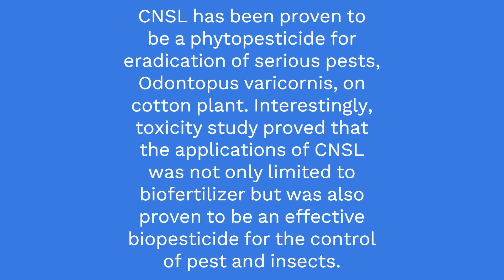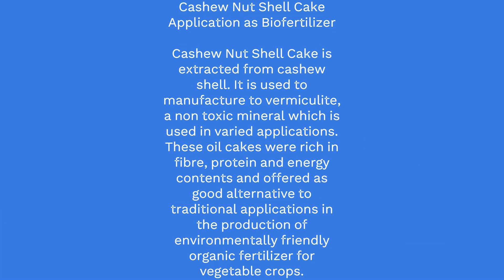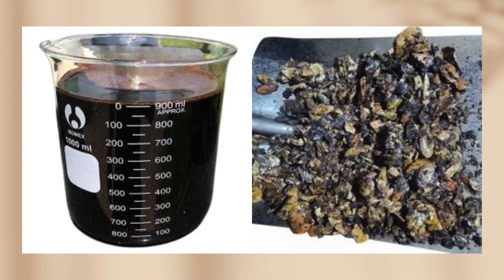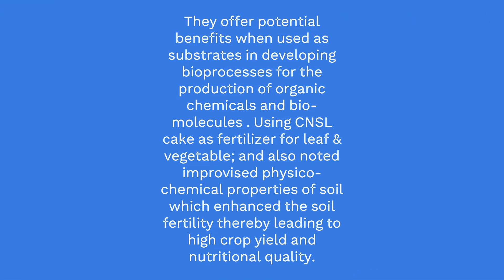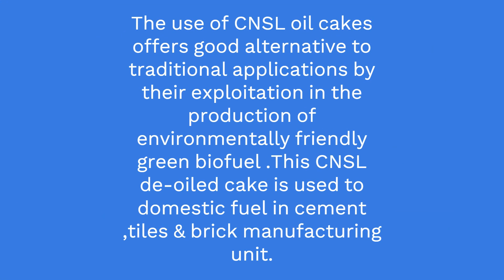Cashew Nut Shell Liquid CNSL and Cashew Nut shell cake DOC in Biopesticide and Biofertilizer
CNSL has been proven to be a phytopesticide for eradication of serious pests, Odontopus varicornis, on cotton plant. Interestingly, toxicity study proved that the applications of CNSL was not only limited to biofertilizer but was also proven to be an effective biopesticide for the control of pest and insects.

Cashew Nut Shell Cake Application as Biofertilizer
Cashew Nut Shell Cake is extracted from cashew shell. It is used to manufacture to vermiculite, a non toxic mineral which is used in varied applications. These oil cakes were rich in fibre, protein and energy contents and offered as good alternative to traditional applications in the production of environmentally friendly organic fertilizer for vegetable crops. They offer potential benefits when used as substrates in developing bioprocesses for the production of organic chemicals and bio-molecules . Using CNSL cake as fertilizer for leaf & vegetable; and also noted improvised physico-chemical properties of soil which enhanced the soil fertility thereby leading to high crop yield and nutritional quality. The utilization of de-oiled CNSL oil cake was proven to have potential for being used as an organic fertilizer for vegetable crops. These studies implied the safety of an application of CNSL cake as fertilizer in leaf and vegetable.
The use of CNSL oil cakes offers good alternative to traditional applications by their exploitation in the production of environmentally friendly green biofuel .This CNSL de-oiled cake  is used to domestic fuel in cement ,tiles & brick manufacturing unit.

Rajesh
Sri Devi Group